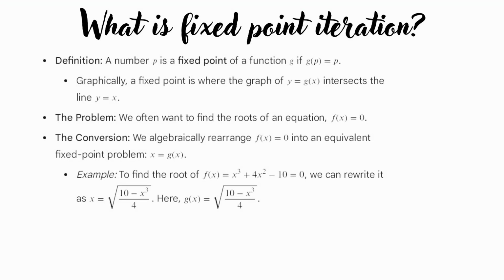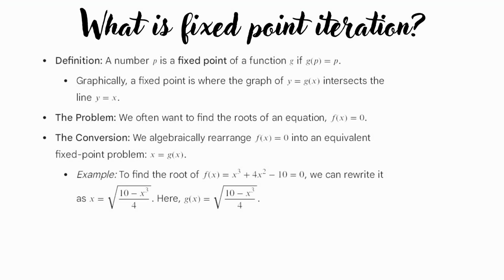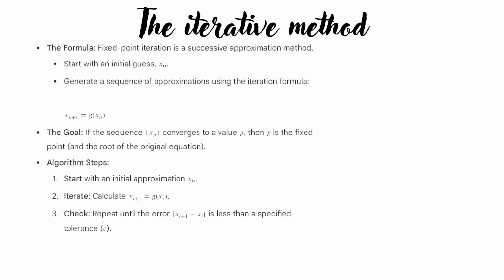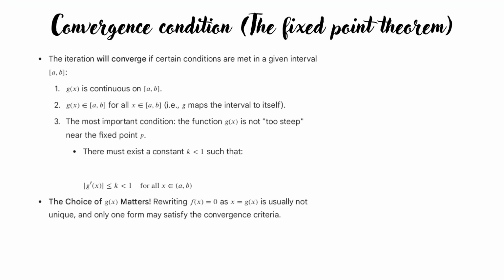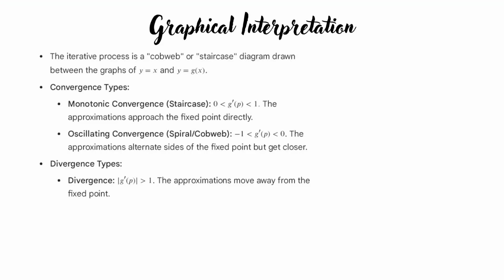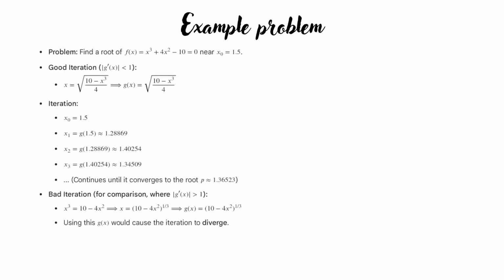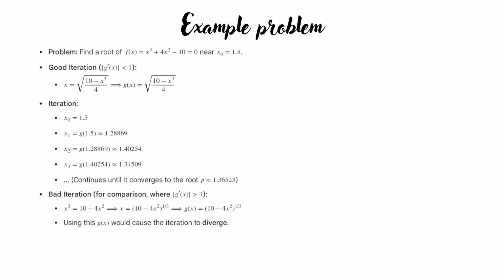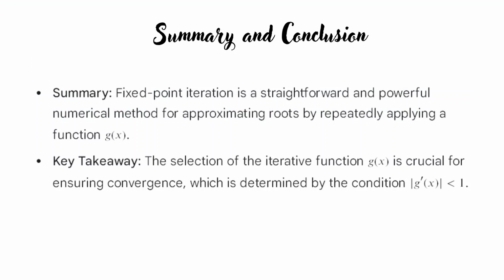Fixed Point Iteration